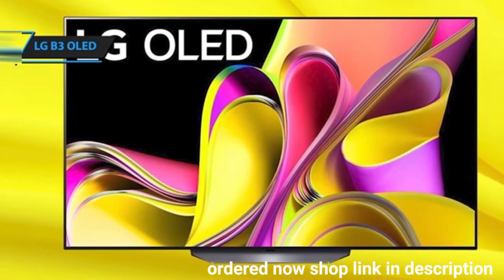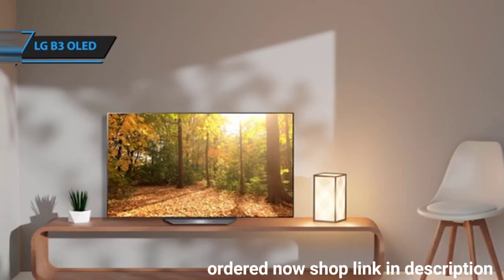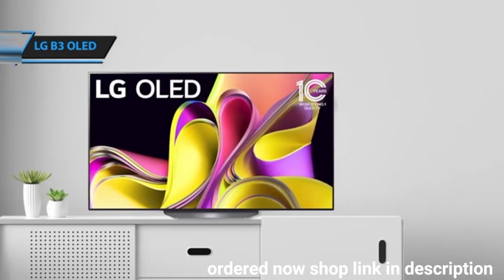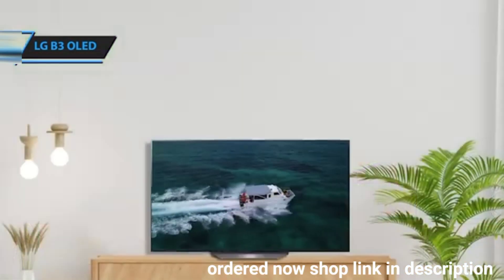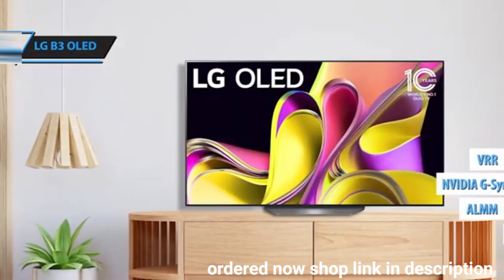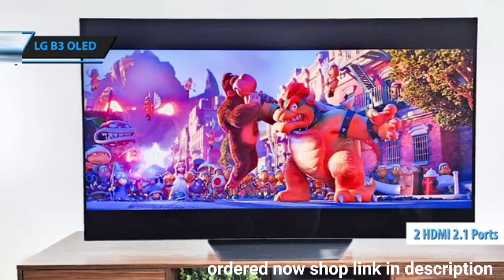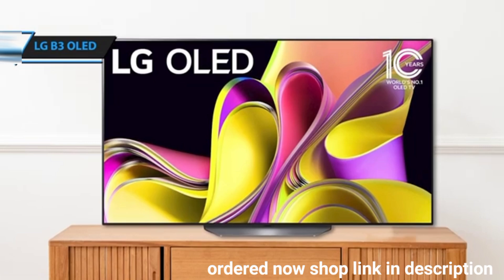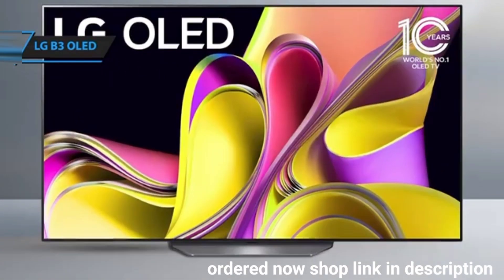LG B3 OLED review - best oled tvs on Amazon watch before buy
Shop link!
LG B3 OLED

Releated quries
LG B3 OLED
Oled tvs
OLED tvs review
OLED tvs on Amazon
OLED tvs in 2024
OLED tvs on Amazon watch before buy
OLED tvs in 2025
Amazon gadgets
Amazing gadgets
Amazon gadgets review
Tech gadgets
Tech gadgets review
Technology
Technology gadgets
Technology gadgets review
Mkbhd
Unbox therapy